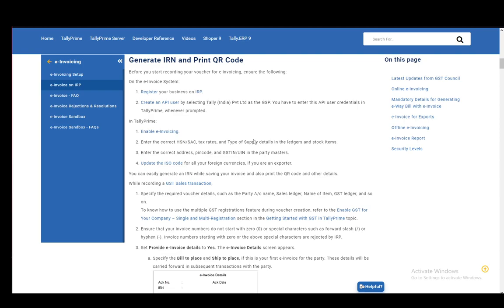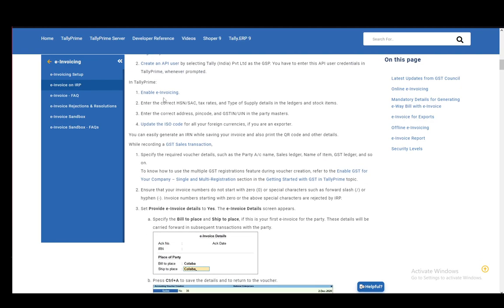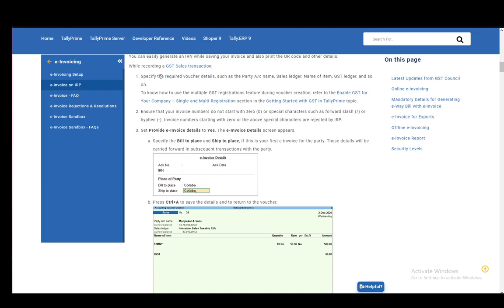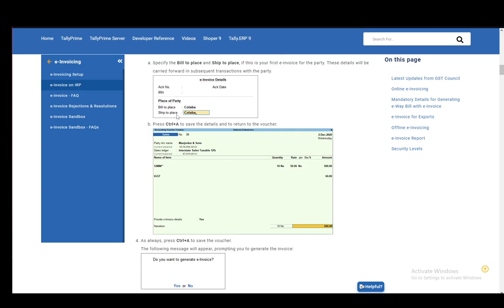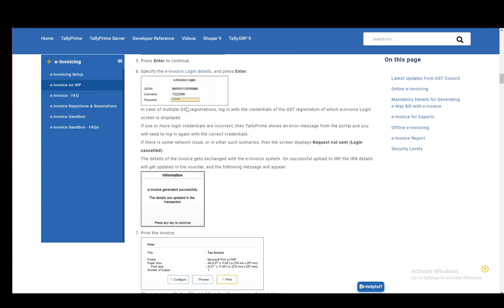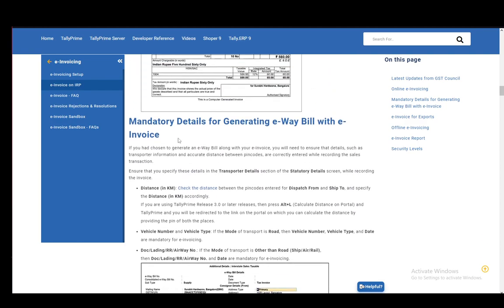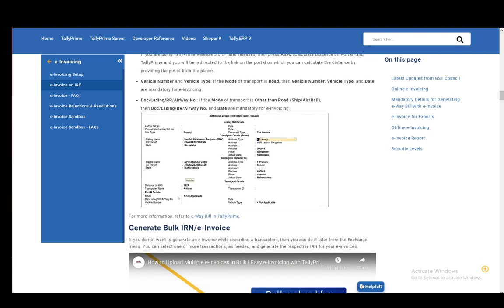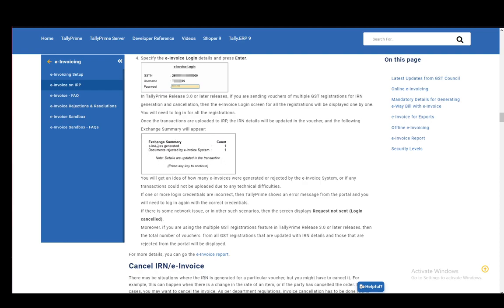How To Upload E Invoice In Tally Prime Tutorial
Today we talk about upload e invoice in tally prime,tally prime,e invoice in tally prime,e invoice